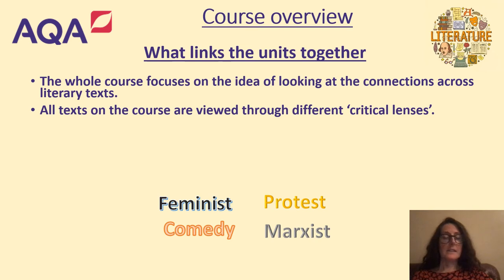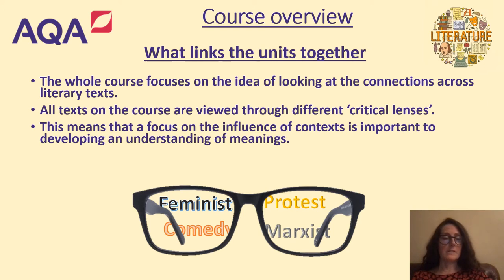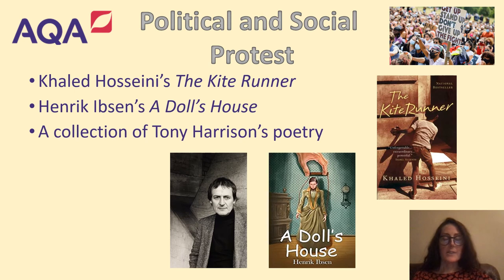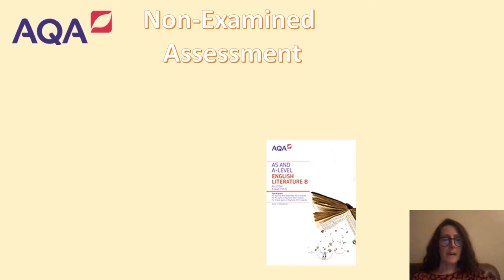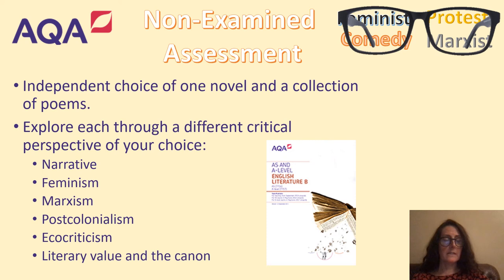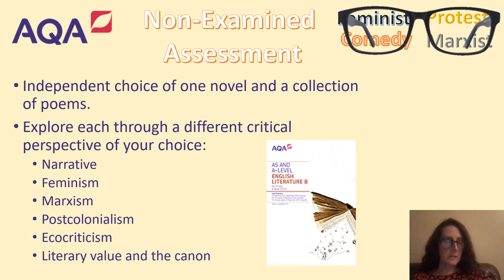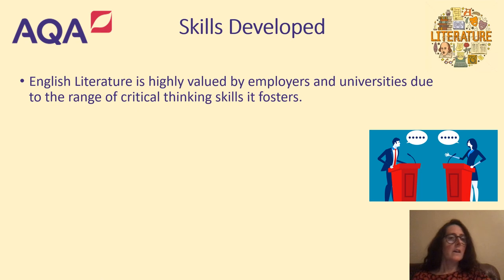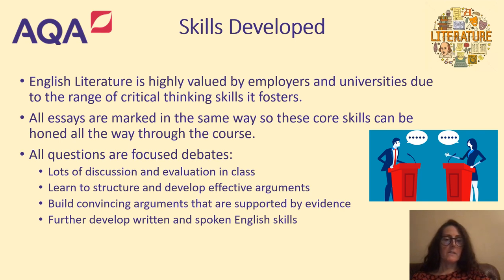A Level English Literature Course Outline Presentation